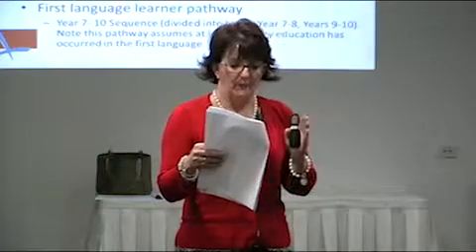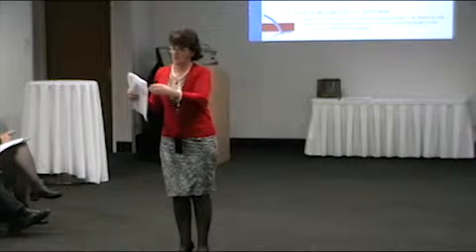Australian Curriculum: Languages - Where are we and what might come next?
ACARA is in the process of developing language-specific curriculum for use in Australian Schools.

Sherryl Saunders, Secretary of the AFMLTA, will provide an overview of the development process to date. She will provide an overview of the current content of a number of the language specific curriculum (Chinese, Italian, French and Indonesian) and an insight into other languages. Participants will have the opportunity ask questions and interact with each other.

Delivered June, 2014 as part of the Language Teacher's Forum.